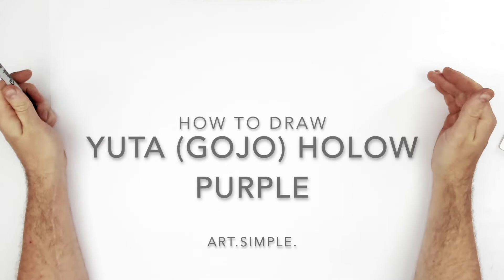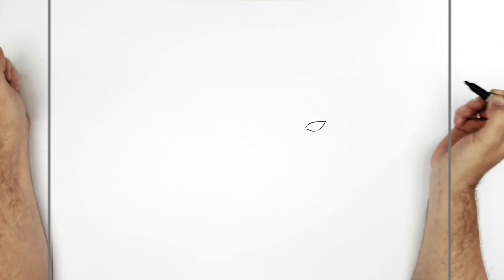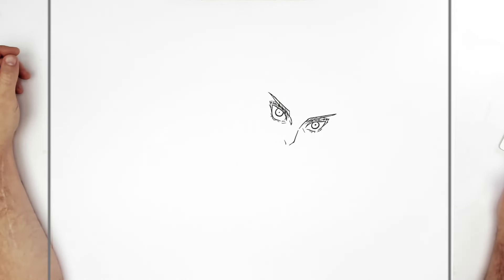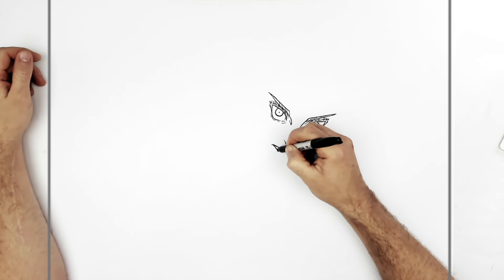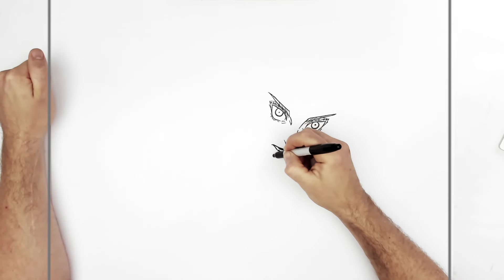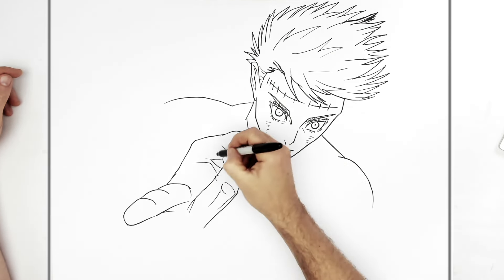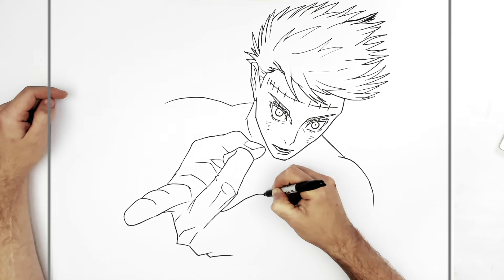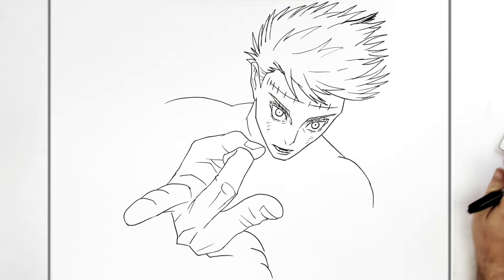How To Draw Yuta (Gojo) Hollow Purple | Step By Step | JJK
Learn How To Draw Yuta (Gojo) Hollow Purple Step By Step from Jujutsu Kaisen